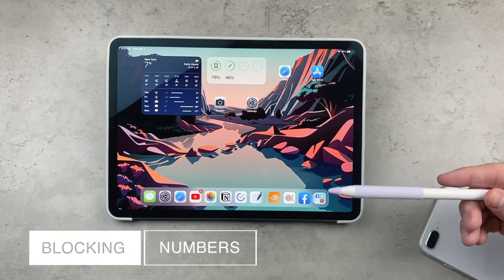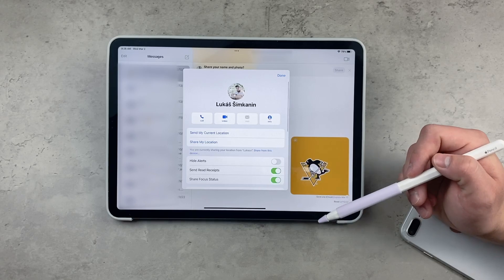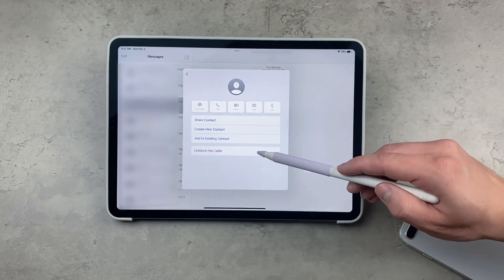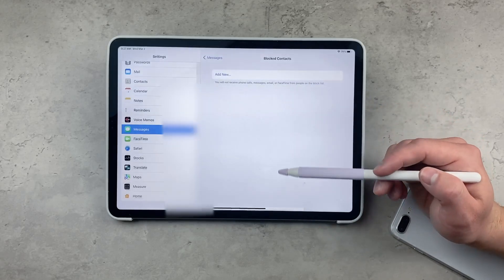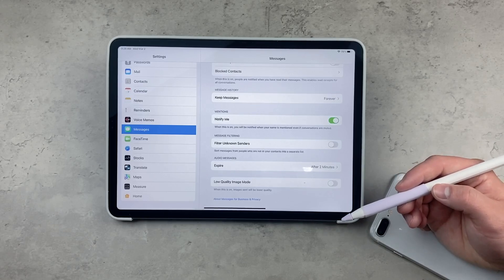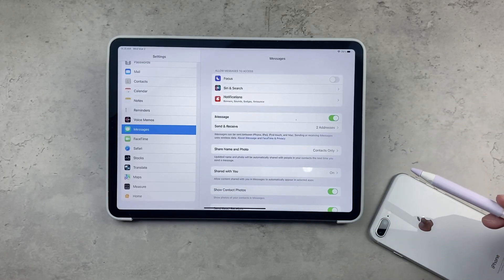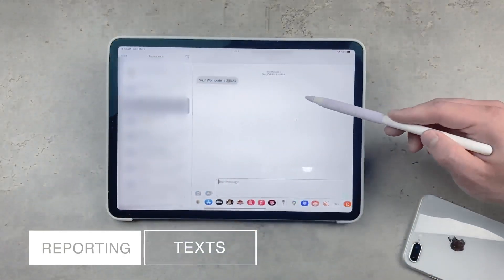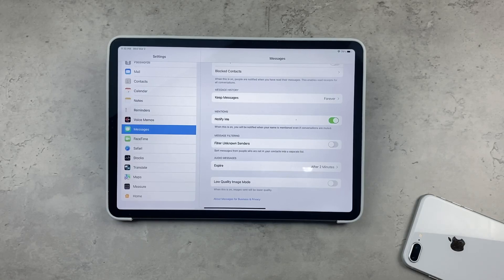How to Block Someone on iPad Messages (tutorial)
If you've ever been bothered by someone sending you unwanted text messages, the first thought would be to block them. And that's when this video comes in. Here you'll find out how to block the person that's bothering you, how to filter future messages, and even how to report things like these text messages.

I hope this video helps you with your problem, let me know what you think.